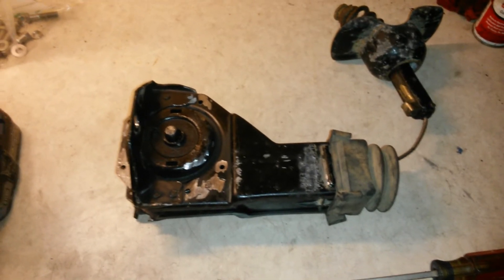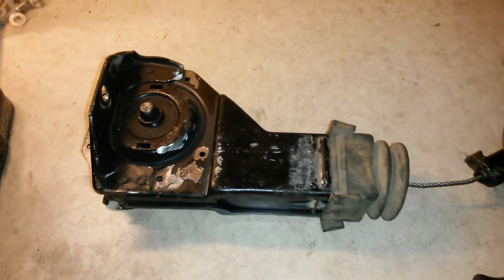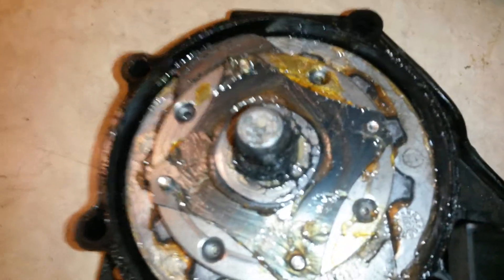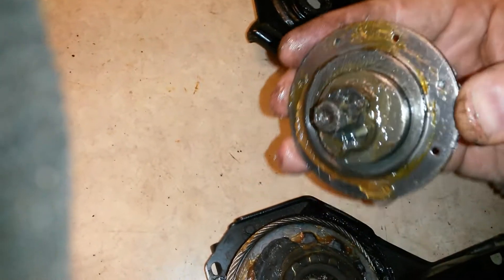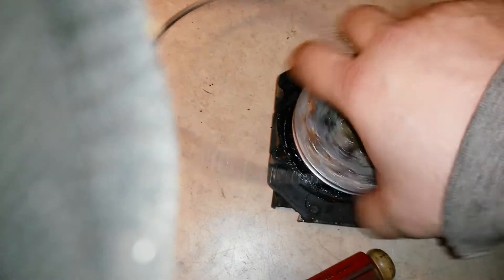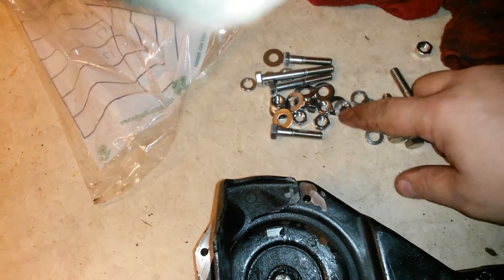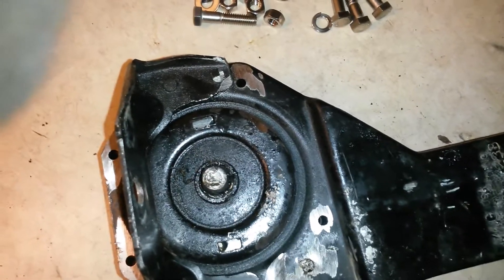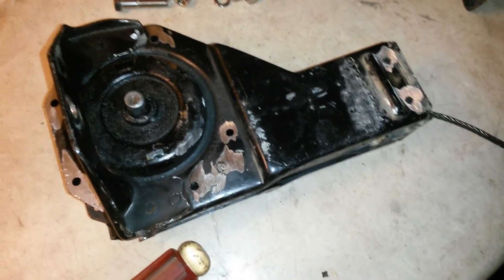GM Spare tire hoist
I didn't want to spend $100 on a new one so I just fixed the old one off my 2004 Chevy Avalanche. Same part is used on 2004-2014 Avalanche, Tahoe, Suburban, Yukon, Yukon XL, and Escalade SUVs.